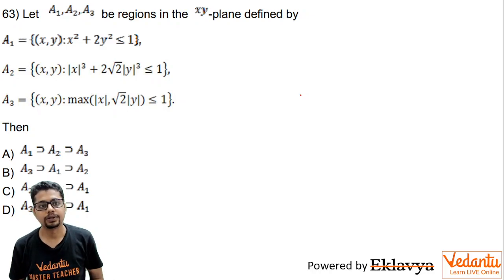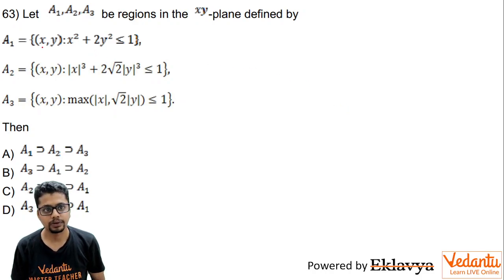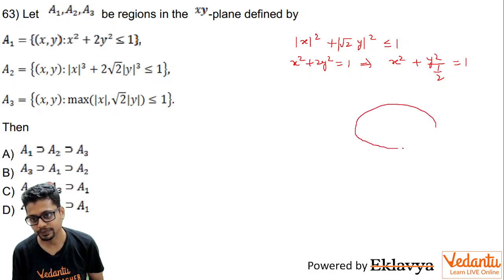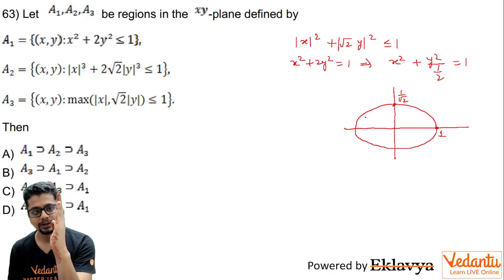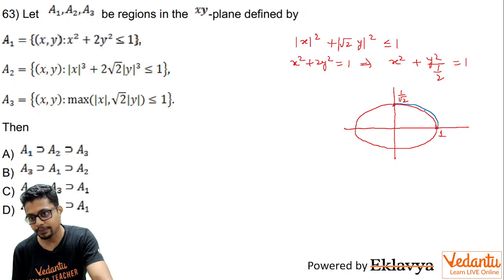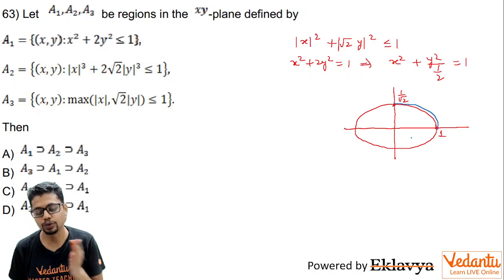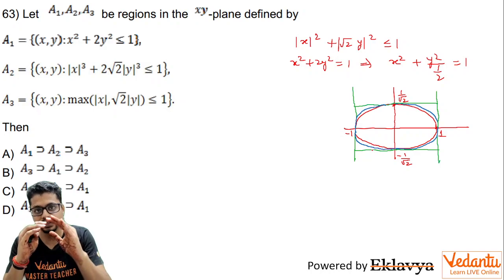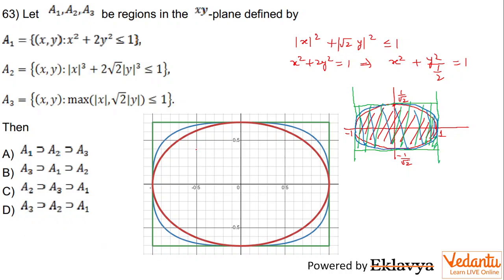KVPY 2017 SA Nov5 Mathematics Part II Question 63 Answer D Area Graph_plotting Shubham Jhanwar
✅ Session PDF for "KVPY 2017 SA Nov5 Mathematics  Part II Question 63 Answer D Area Graph_plotting Shubham Jhanwar"
➡️Let A1,A2,A3 be regions in the x,y-plane defined by